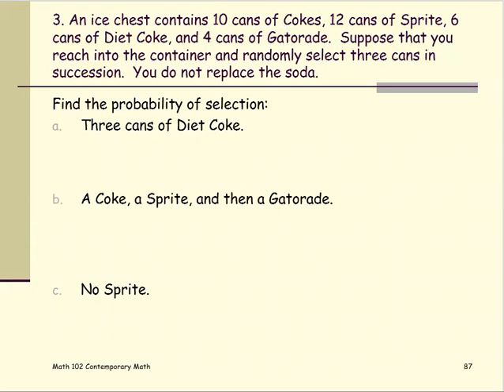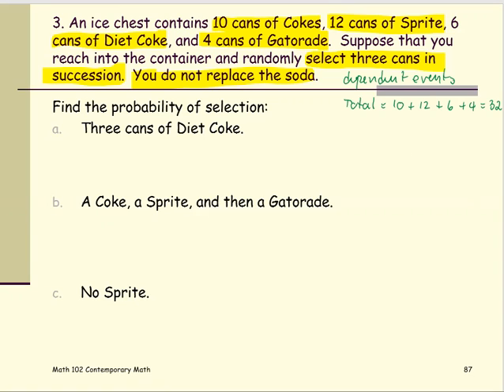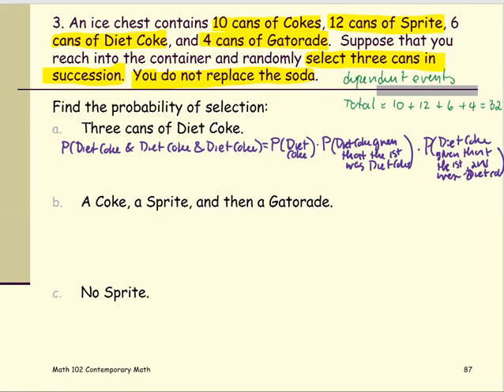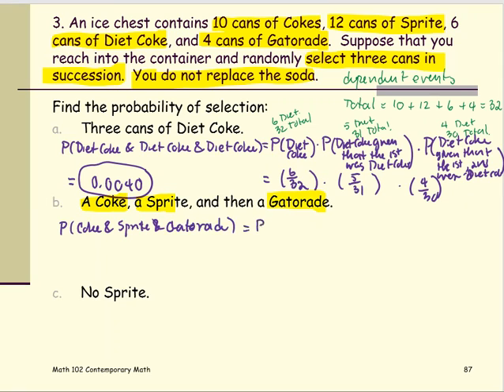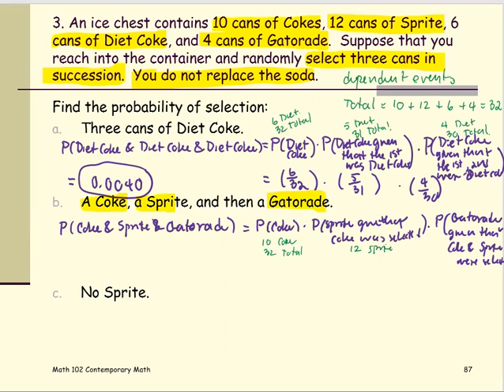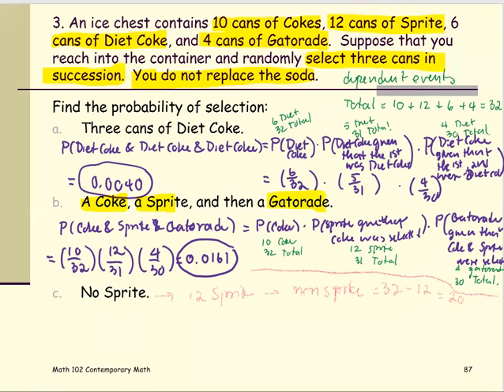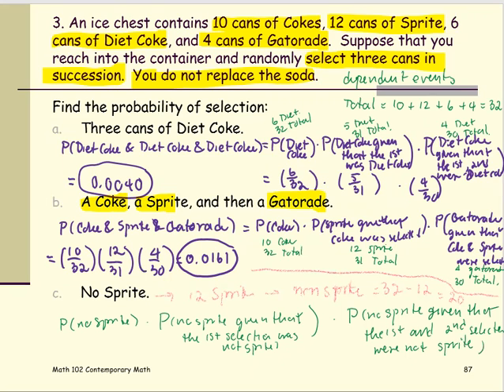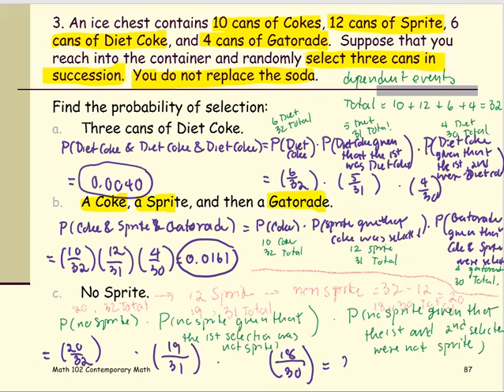M102 Sec11_7 "AND" Probability of Dependent Events - Sodas from an Ice Chest